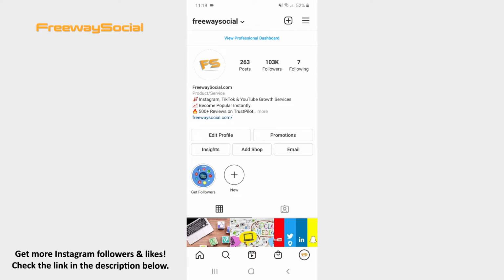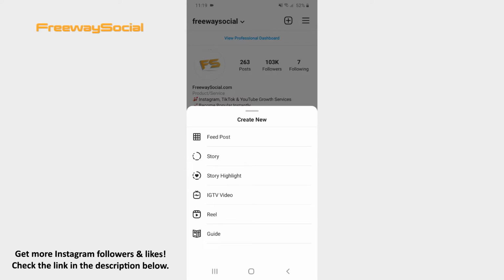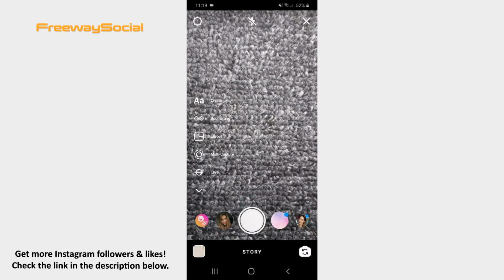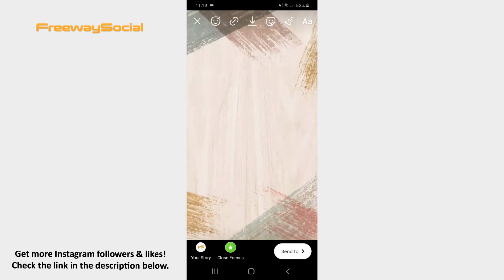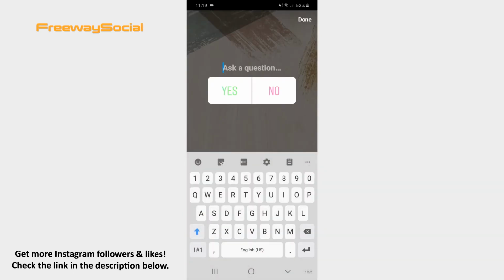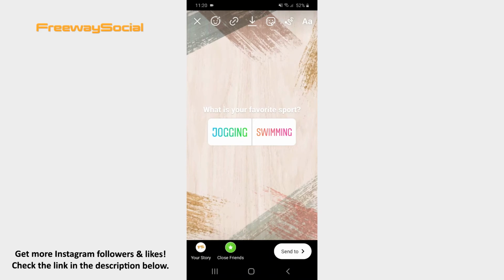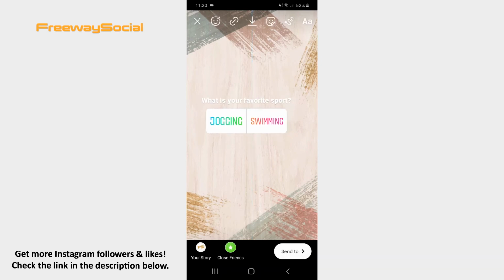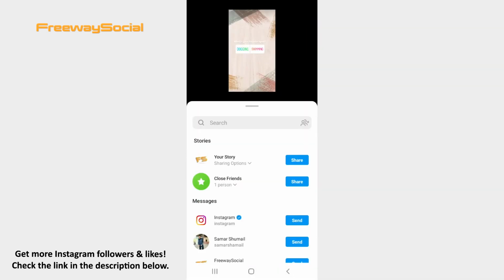How To Do Polls On Instagram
In this video I am going to show you how to do polls on Instagram.

Instagram allows its users to add polls stickers to their Stories, so that they can easily collect feedback from their audience.

1. Go to your Instagram profile tab and hit the plus icon at the top of the screen.
2. Select the Story option from the pop-up menu.
3. As soon as the camera screen opens, take a picture, record a video or upload a visual from your camera roll.
4. After that press on the stickers icon at the top of the screen.
5. Find the poll sticker option and click on it.
6. Now type in your question and provide two responses.
7. When you finish creating a poll, tap Done in the upper-right corner.
8. Resize your poll sticker and place it anywhere on the screen.
9. Also don’t forget that you can edit your Story by using effects, drawing or writing something.
10. Once your Story with a poll sticker is ready, click on the Send to button in the bottom-right corner and share it on Instagram.

That’s it!

I hope this guide was helpful and you were able to do polls on Instagram. Don’t forget to like this video and visit us